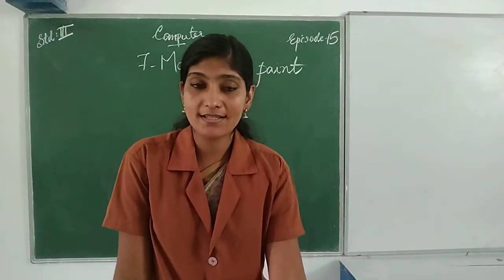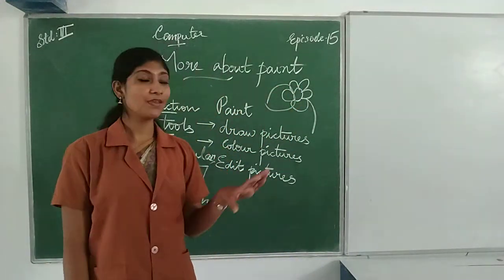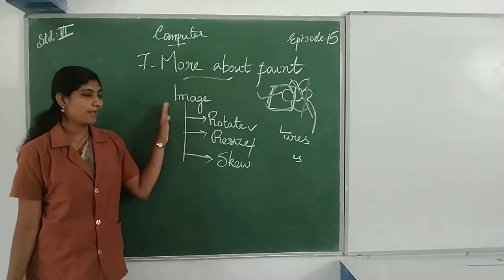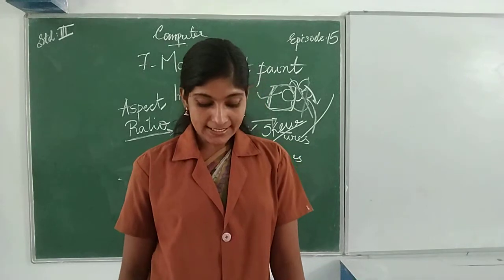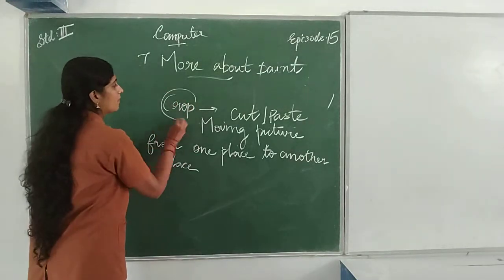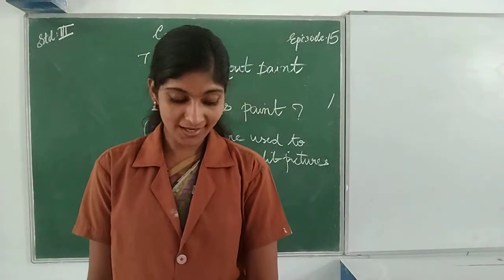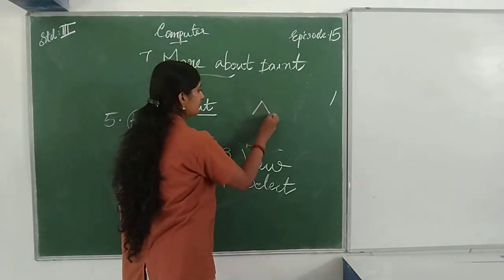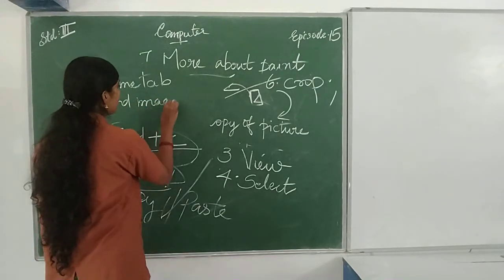HMCS CLASS III COMPUTER EPISODE 15